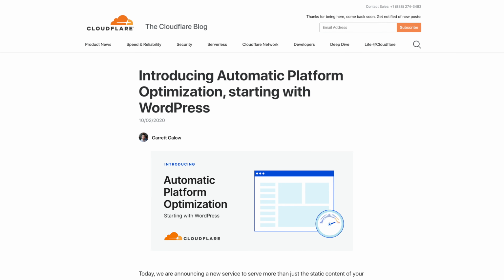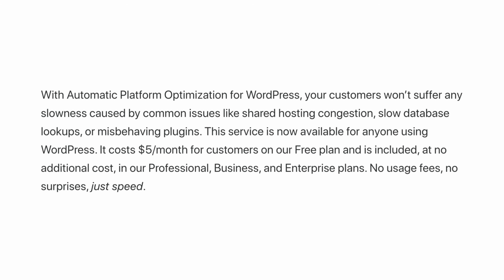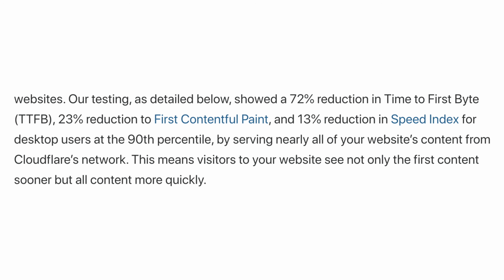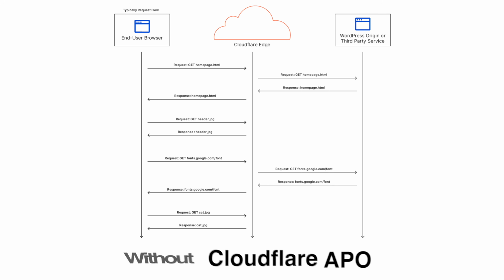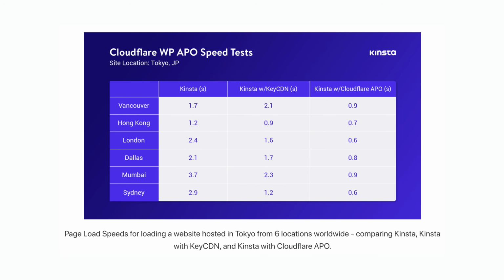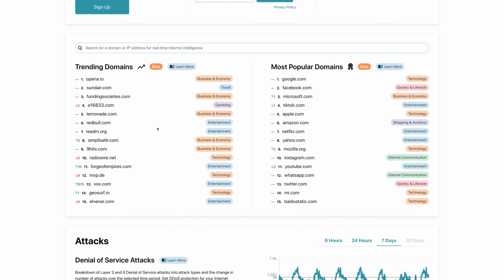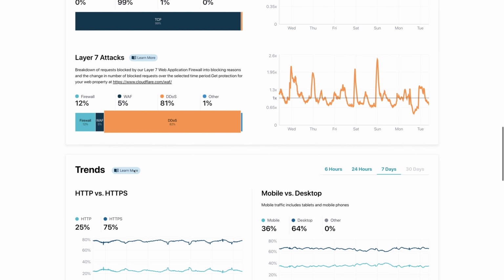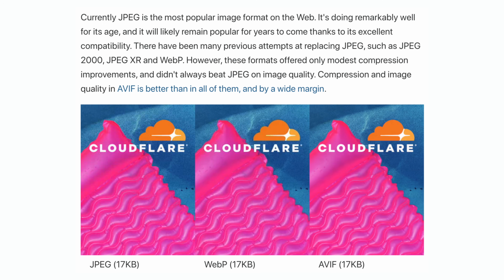Speed Up your WordPress Site with Cloudflare APO! | Cloudflare Birthday Week News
Cloudflare APO was just announced during Cloudflare Birthday Week. Here's what you need to know about Cloudflare Automatic Platform Optimization, along with other exciting Birthday Week announcements.

Due to the recent Cloudways x Cloudflare Enterprise announcement I have switched my testing to Cloudflare Enterprise. I no longer have test URLs available for Cloudflare APO.